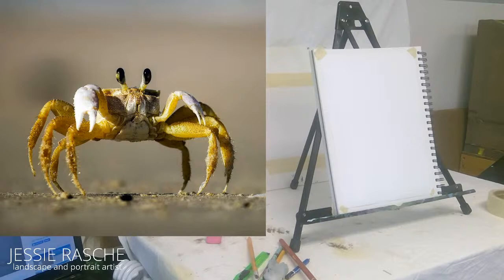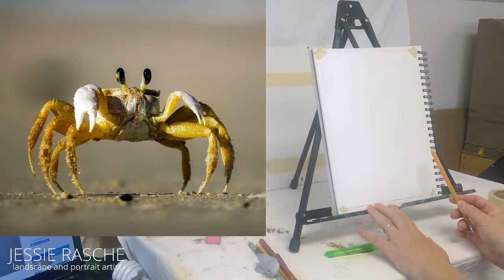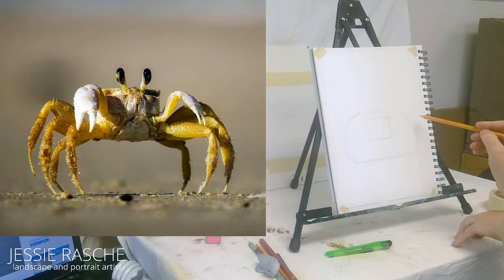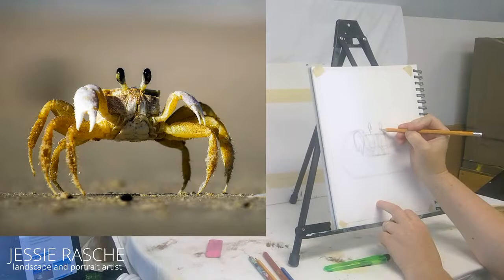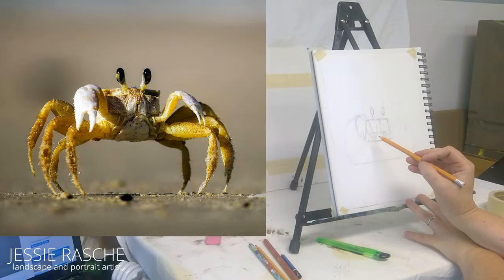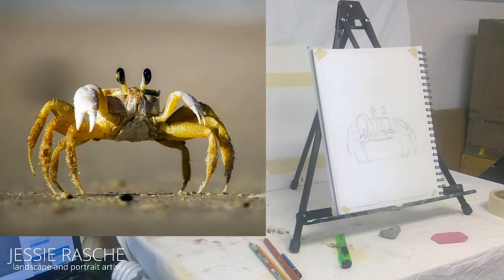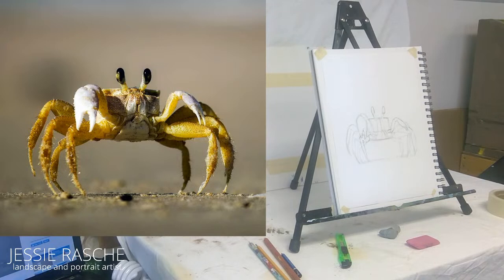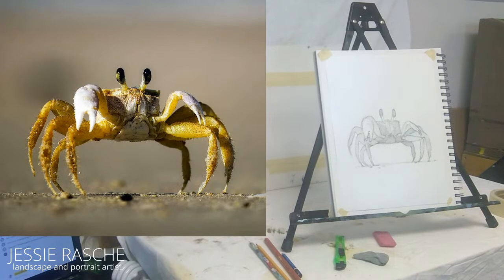crab drawing realistic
crab drawing realistic - LIVE sketchbook drawing with Jessie. Bring a pencil and some paper and lets draw this guy!

Beginning Drawing Atelier - Free sketchbook drawing lesson #3

Bring your sketchbook or a couple pieces of paper and a pencil and learn some new skills! I hope you'll fall in love with sketchbooks.

Come back every Thursday at noon CT to advance your skills.